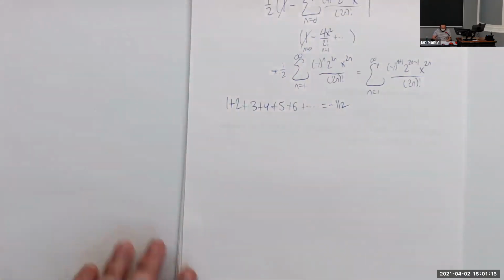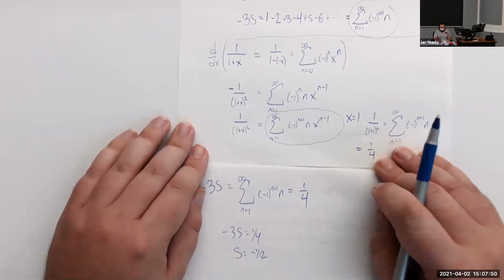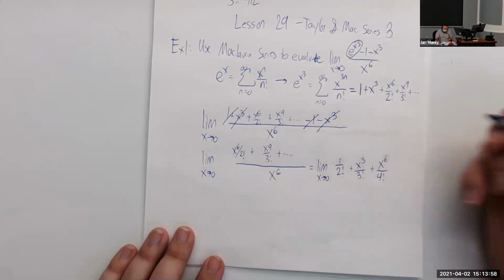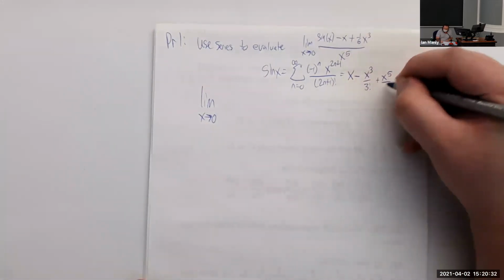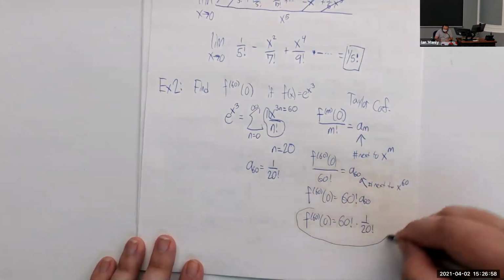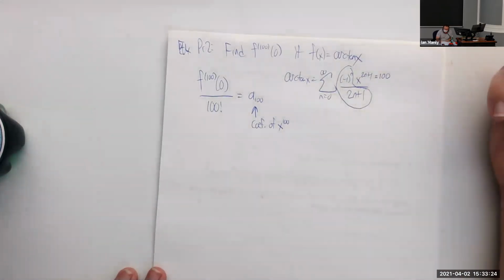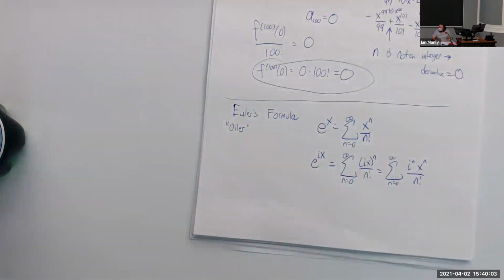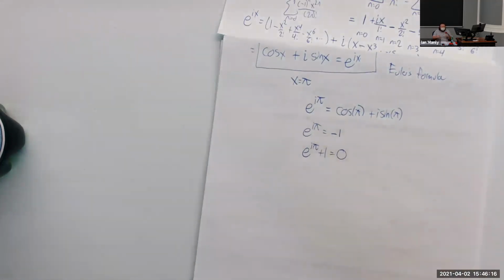MAC 2312 Lesson 29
In this lesson we take a look at more applications of Taylor and Maclaurin series.